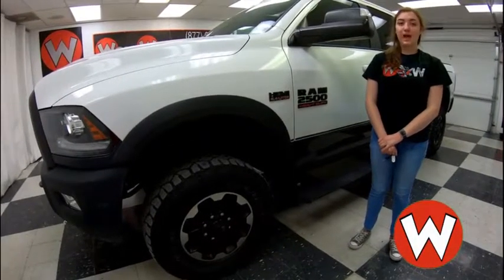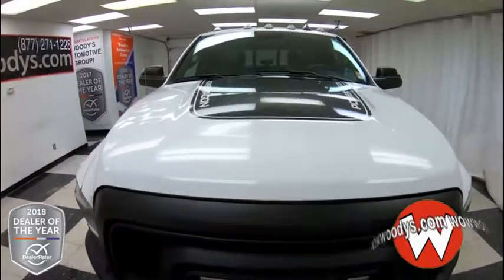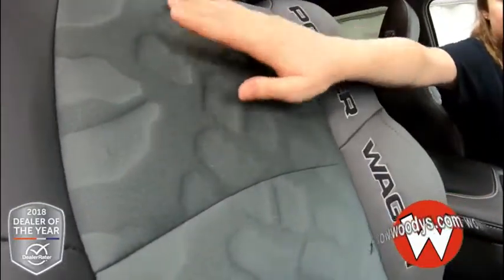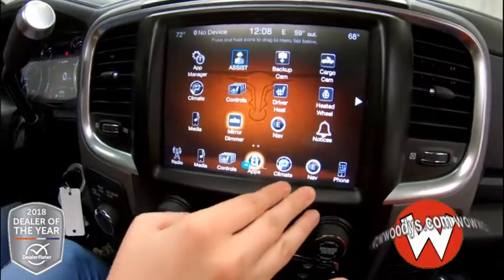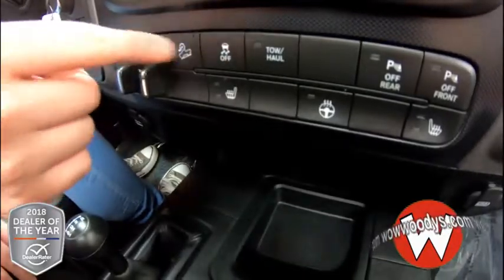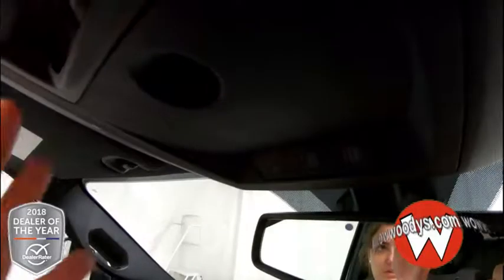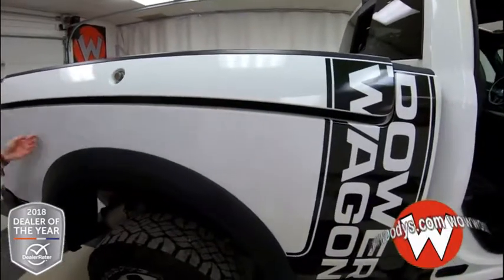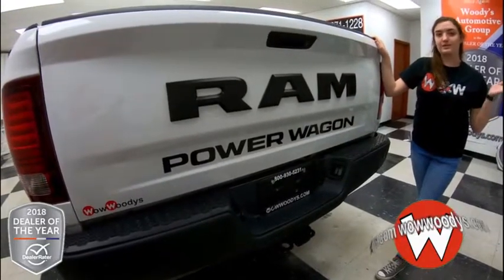2017 Ram 2500 Power Wagon | Video Walk-Around | Used Cars and Trucks for sale at WowWoodys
2017 RAM 2500 Chillicothe, MO
Stock# 17GN09

One owner! This Ram 2500 Power Wagon Crew Cab top options include 6.4L V8 HEMI Engine, Heated Seats, Tow Package, Running Boards, Navigation, Bed Liner, Bed Cover, 8.4  Touchscreen Media Center w/ Backup Camera, Sunroof, Alpine Sound System w/Subwoofer & Ram Box Storage. Plus, a dependable Premium Unleaded V-8 6.4 L/392 engine powering this Automatic transmission. Urethane Gear Shift Knob, Single Stainless Steel Exhaust, Seats w/Cloth Back Material.

*These Packages Will Make Your Ram 2500 Power Wagon the Envy of Onlookers*
Manual Air Conditioning, Manual Adjustable Front Head Restraints and Manual Adjustable Rear Head Restraints, Fixed Antenna, Fade-To-Off Interior Lighting, Engine Oil Cooler, Analog Display, TRI-FOLD TONNEAU COVER, TRANSMISSION: 6-SPEED AUTOMATIC (66RFE), SPRAY IN BEDLINER, REAR WINDOW DEFROSTER, RAMBOX CARGO MANAGEMENT SYSTEM -inc: LED Bed Lighting, Bed Cargo Divider/Extender, 4 Adjustable Cargo Tie-Down Hooks, QUICK ORDER PACKAGE 22P POWER WAGON -inc: Engine: 6.4L Heavy Duty V8 HEMI w/MDS, Transmission: 6-Speed Automatic (66RFE), Flat Black 6.4L Hemi Badge, Flat Black Ram 2500 Badge, Front Armrest w/Cupholders, POWER SUNROOF, POWER FOLDING BLACK TRAILER TOW MIRRORS -inc: Exterior Mirrors w/Heating Element, Black MIC Exterior Mirrors, Trailer Tow Mirrors, Exterior Mirrors Courtesy Lamps, Power Folding Mirrors, Exterior Mirrors w/Supplemental Signals.

No Hassles on over 1,000 Cars, Trucks, SUVs & Minivans. Plus, Smart Warranties on Most!~ With the largest, most diverse inventory in Middle America, you can view all makes in one location! Our award winning Finance Team works with over 25 lenders to get you the best rate and payment! Our ASE Certified Master Technicians Perform 125 Point Inspections on all certified vehicles on our 10AcreMegaLot!~ Want to save time? Get your financing done before you arrive! Fill out our Secure Online Credit Approval form on our It's that simple!~ Watch & read over 10,000 customer reviews on our Trading a vehicle? Awesome! Fill out our quick online KBB trade value form Appointments are strongly encouraged by calling .~ We look forward to seeing you soon!